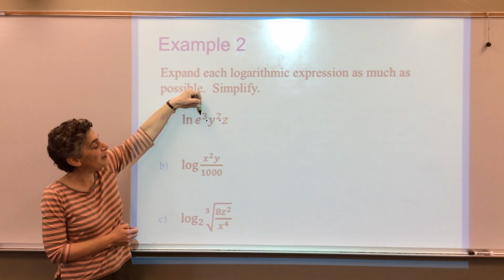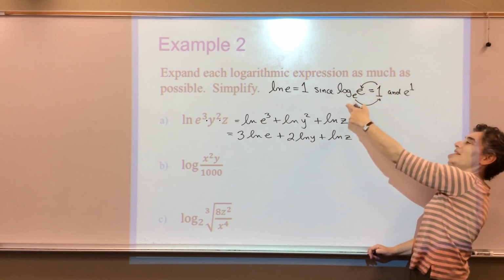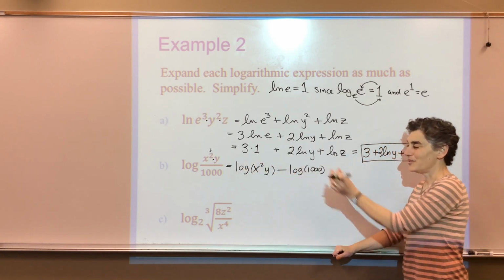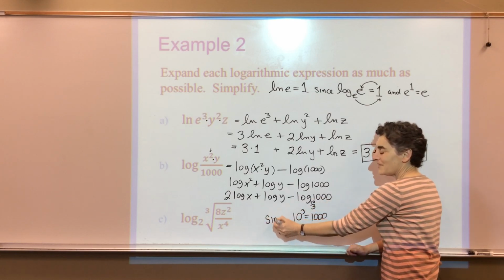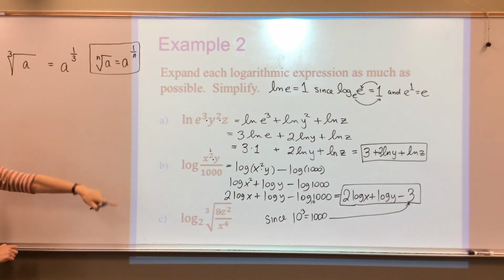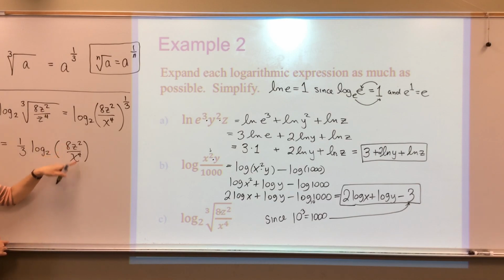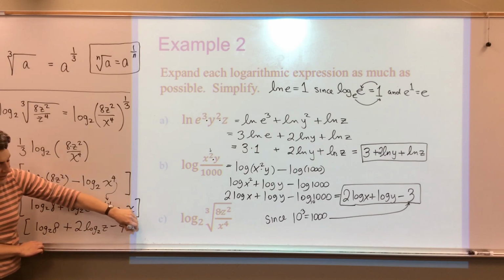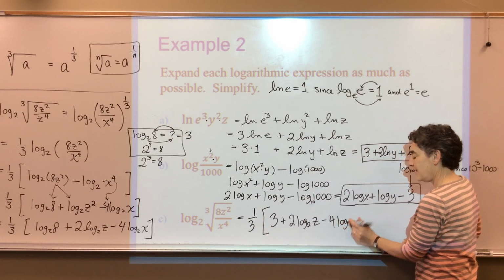4.4, Ex. 2 Expanding by log rules